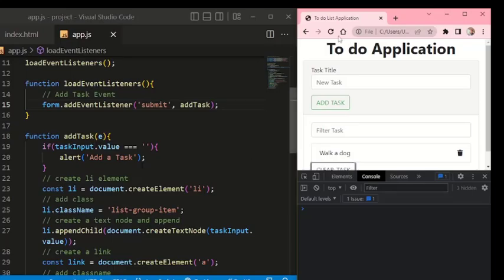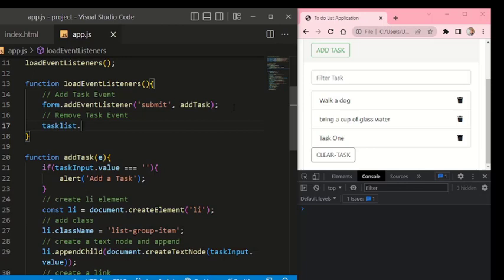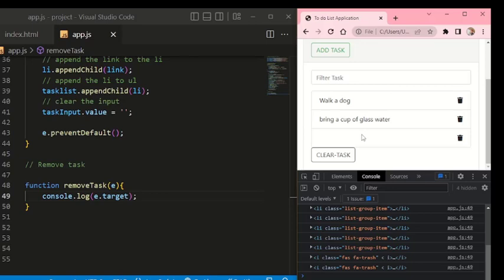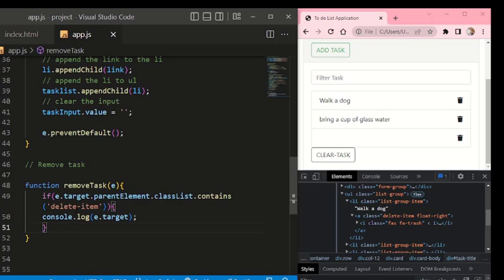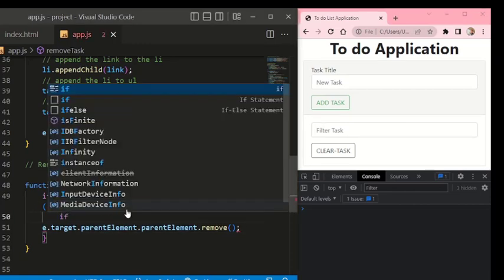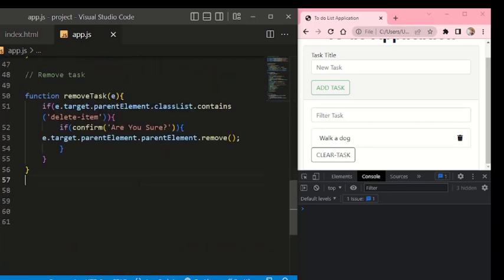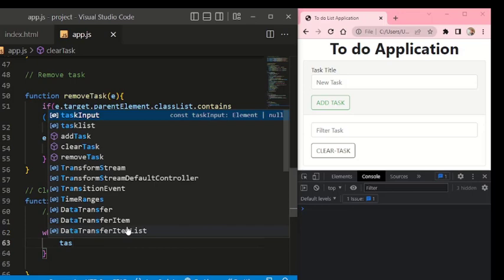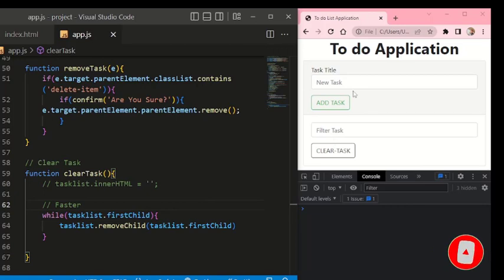How to create to do application in JavaScript(Part Two) | JavaScript for Beginners | Local Storage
Watch the part one to understand the process to get to this point.

👨 About Me 👨

My name's Patrick David and on this codewithdayvid channel I show you how to code and potentially be a better programmer and give you tips that will get you ready for the tech world.

Voice 🔊:- Dayvid
Editing ✂️ :- Dayvid